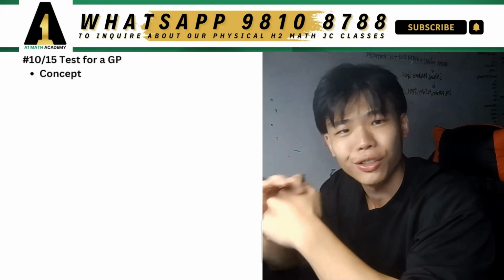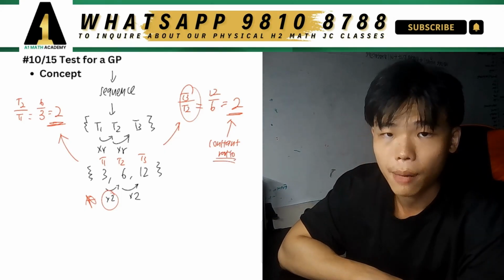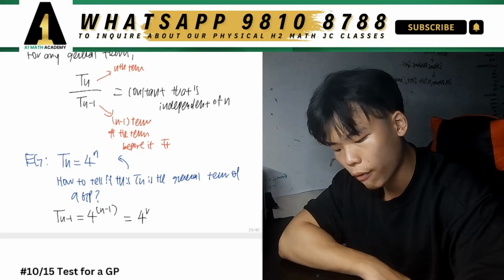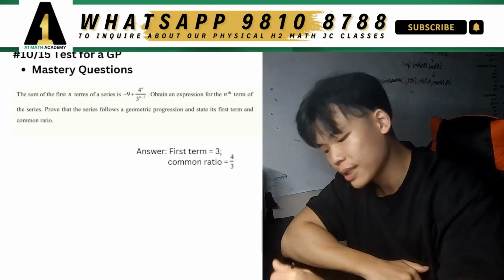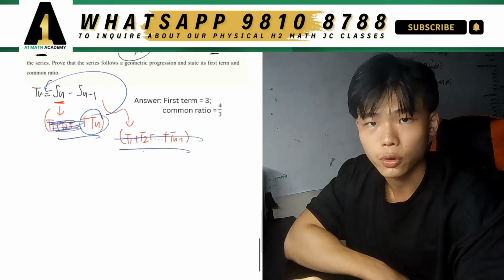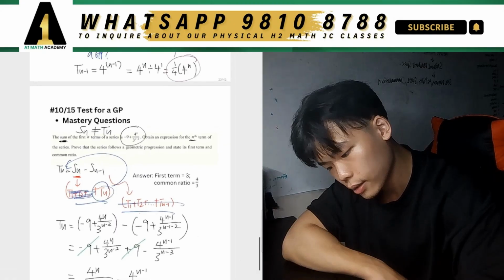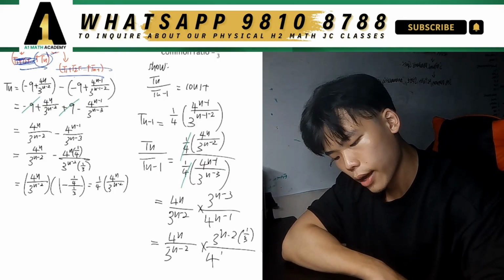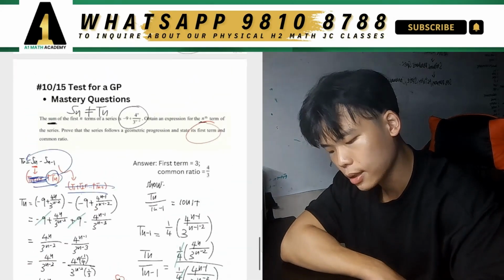C1 Test for a GP (Lesson 11/15)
00:00 Introduction to Testing for Geometric Progression (GP)
00:35 Understanding the Constant Ratio in GP
01:49 Example: Determining if a Sequence is a GP
02:55 Practice Question: Applying the GP Test
03:34 Sum of the First N Terms in a Series
05:40 Proving a Sequence is a GP
07:50 Conclusion and Next Steps